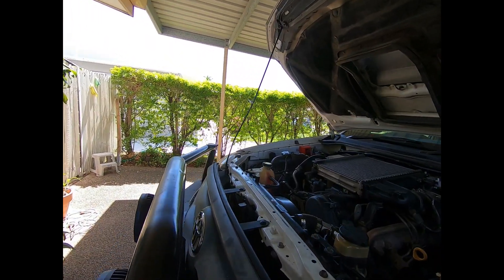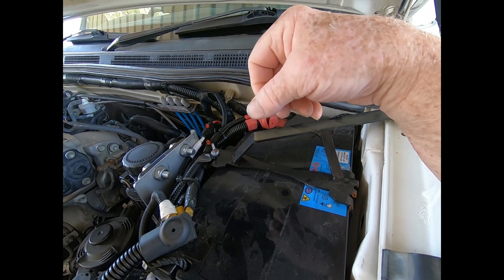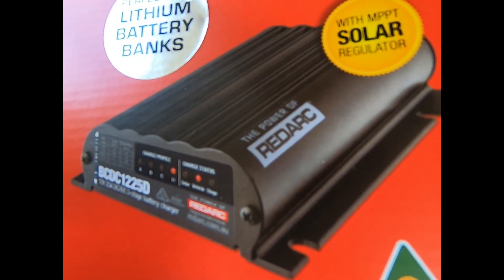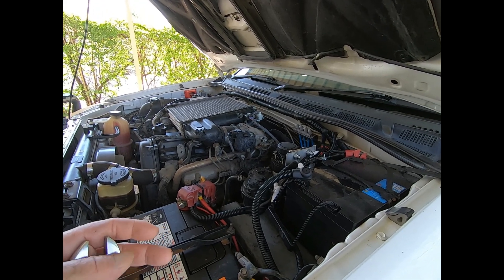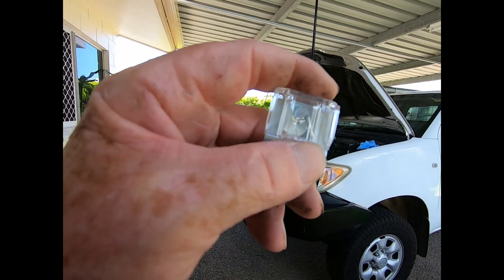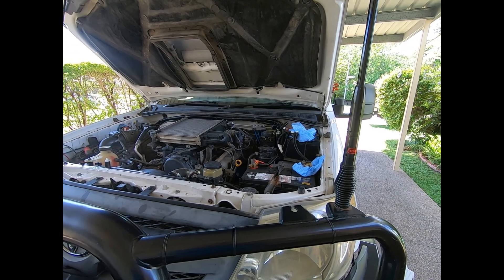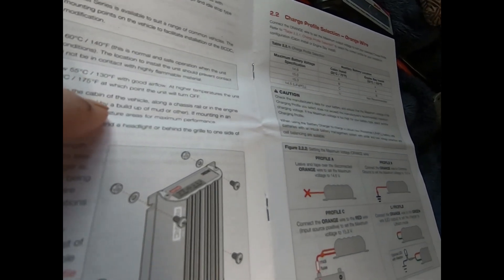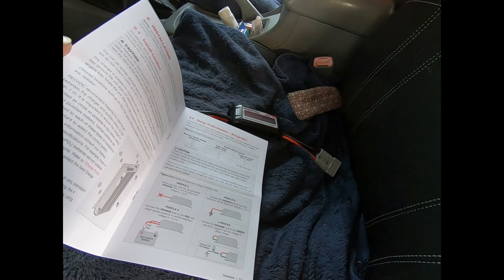Redarc BCDC1225D 25A In vehicle battery charger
The REDARC BCDC1225D under bonnet Battery Charger is a 12V 25A DC to DC battery charger, capable of high performance in engine bay installations, potted to survive and thrive against heat, water and dust. Featuring a Maximum Power Point Tracking (MPPT) solar regulator, the BCDC1225D Classic will charge from both solar and the alternator simultaneously. And, with built-in 'Green Power Priority' it will select solar charging first, meaning less load on the alternator. Suitable for 12 or 24-volt vehicle systems, the unit will also work with either standard or variable/smart alternators.
The BCDC1225D features the same patented charging profiles as its predecessor along with a new lithium charging profile making the unit suitable for charging AGM, Gel, Standard Lead Acid, Calcium and LiFePO4 batteries, perfect for pairing with a REDARC Lithium battery.
For most applications, the BCDC1225D is suitable for battery bank sizes of 75-200AH. For higher capacity needs of over 200AH, REDARC recommends the BCDC1240D.